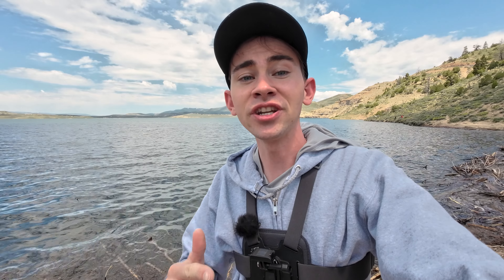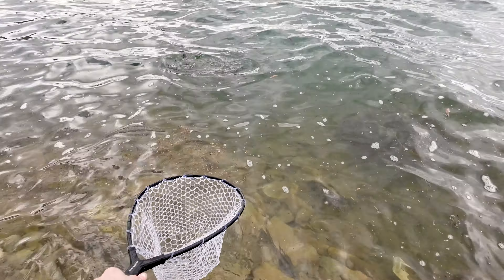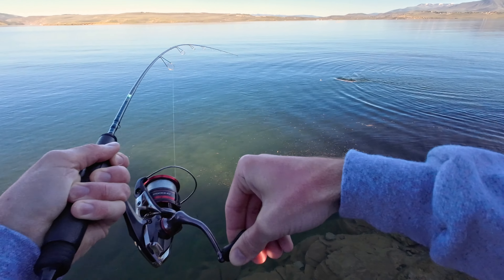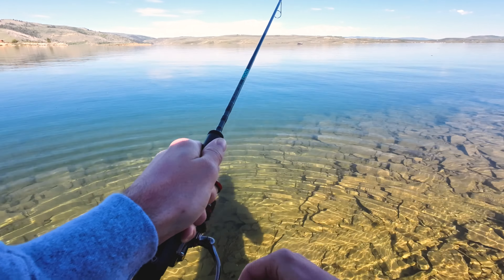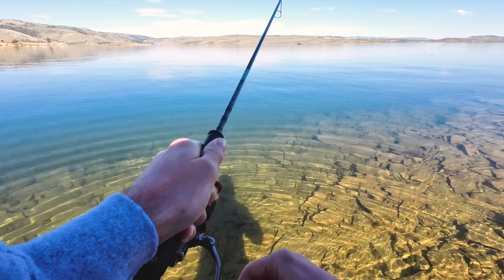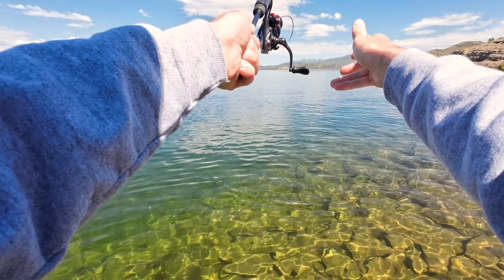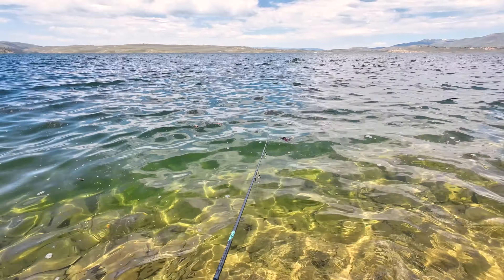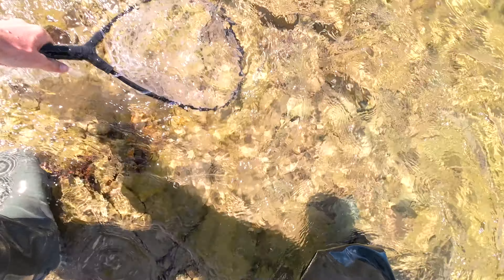72 Hour Fishing Strawberry Reservoir for Big Cutthroat Trout & Rainbow Trout!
Hey Guys! LastCast here! Thank you for all of the amazing support. Enjoy the video!